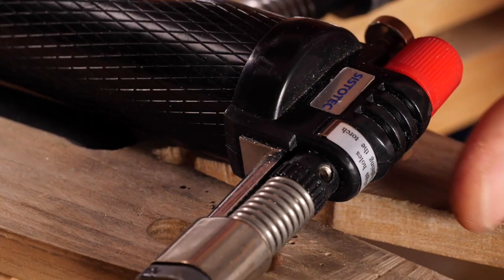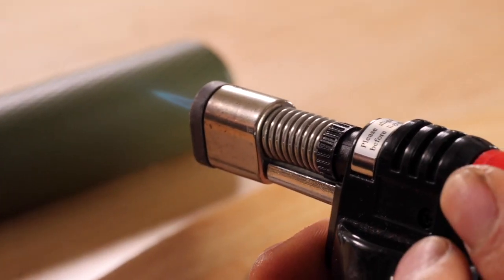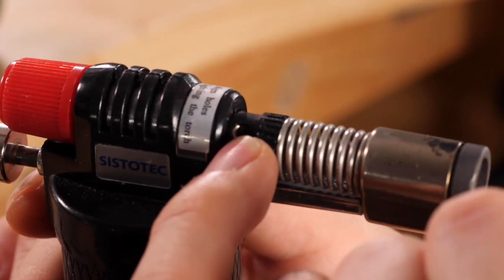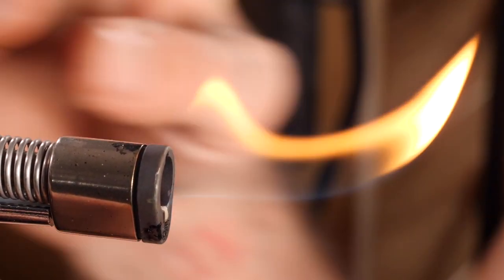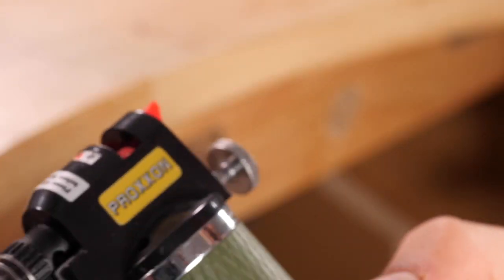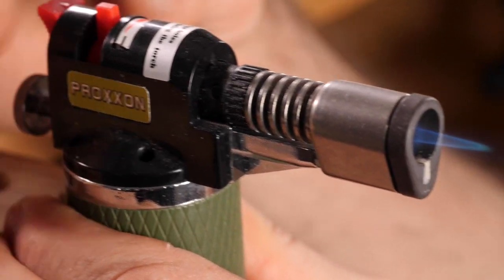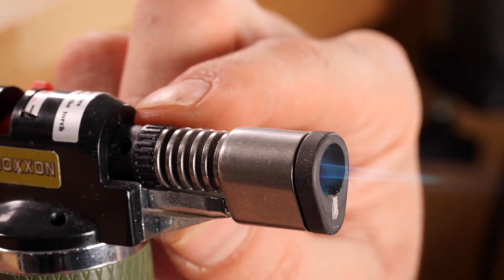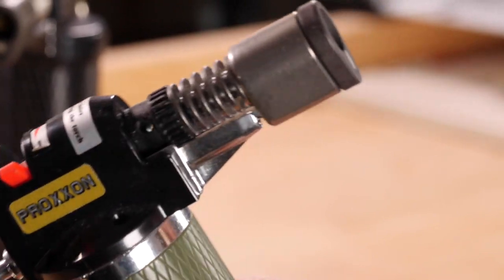How to Adjust Your Torch Settings For Jewellery Making (Silversmithing)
Learn how to adjust the flame on your blow torch in this super helpful video walk through with expert jeweller Stelios Karantonas.

In this short video Stelios demonstrates the basic settings on two different blow torches used for jewellery making.

He covers how to ignite the flame, where to adjust the flow of gas to increase/decrease the size of the flame, as well as how to remove the amount of oxygen in order to soften the flame.

I hope you find it helpful. For plenty more help & advice when it comes to jewellery making, as well as more free tutorials head over